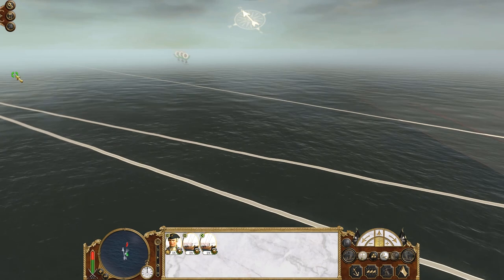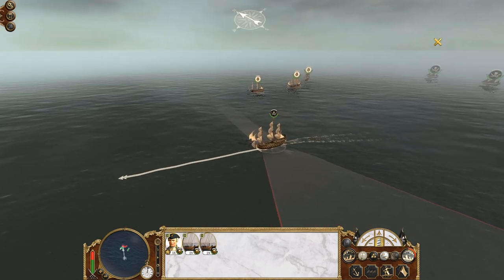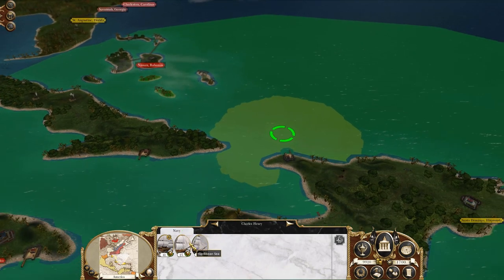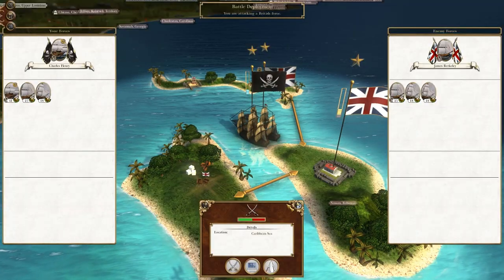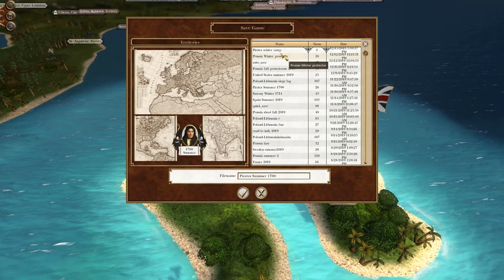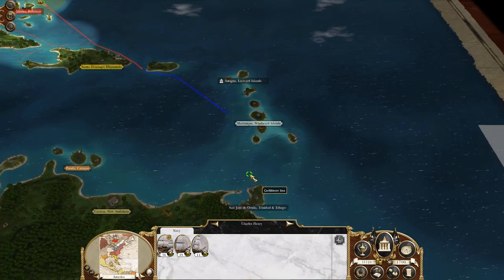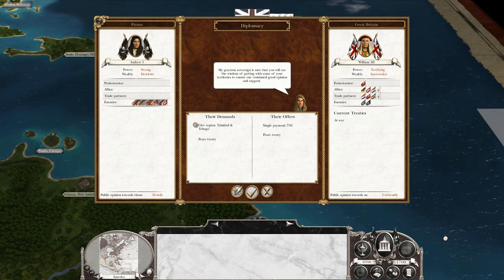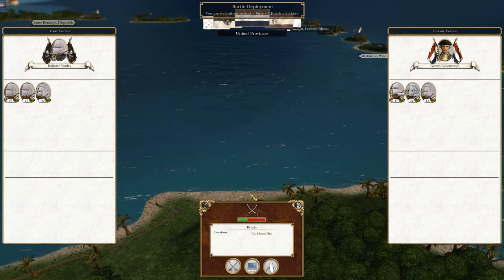ETW PIRATE CAMPAIGN TO 1000 SUBSCRIBERS 1 EMPIRE TOTAL WAR LET'S PLAY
Settings:  Very Hard/Hard